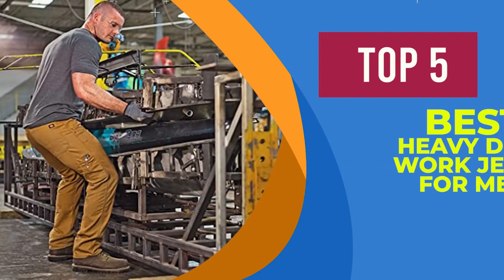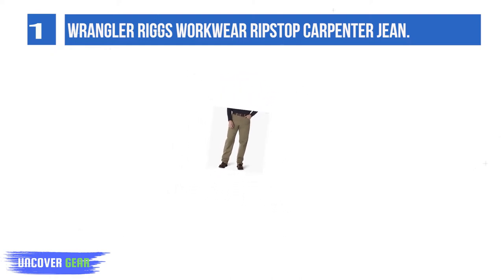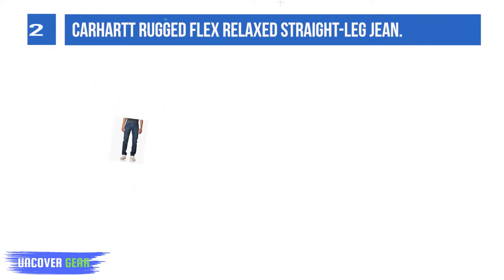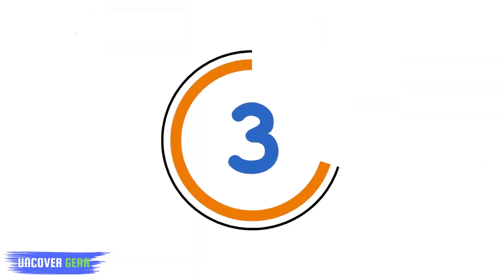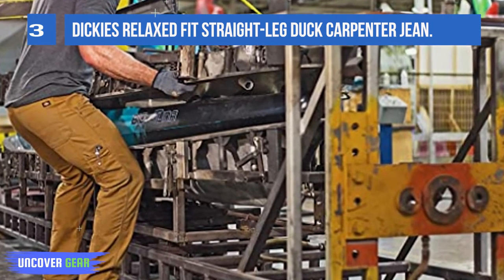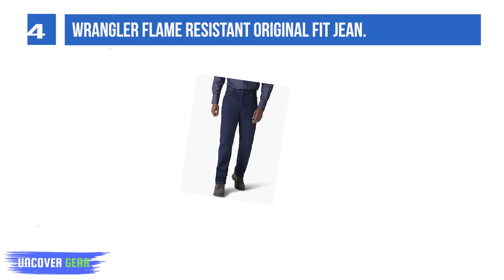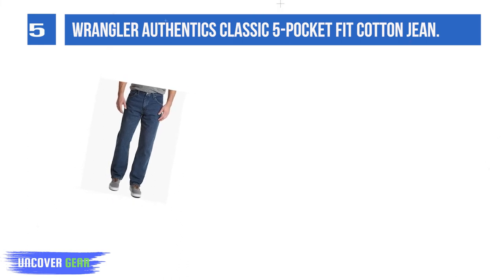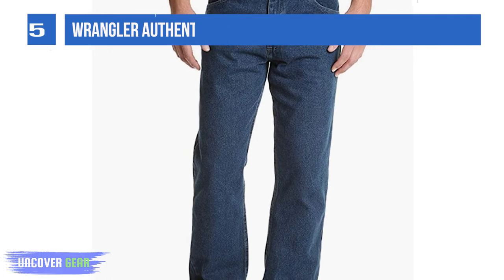5 Best Heavy Duty Work Jeans for Men to Buy in 2024 [ Reviewed ]